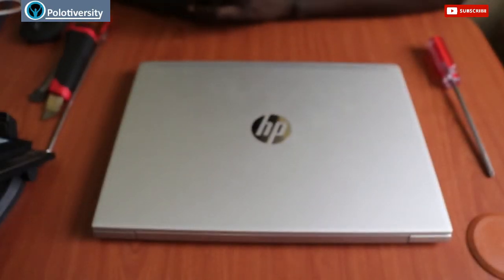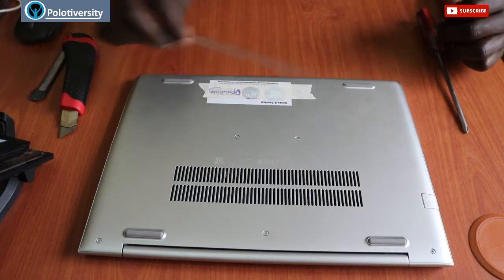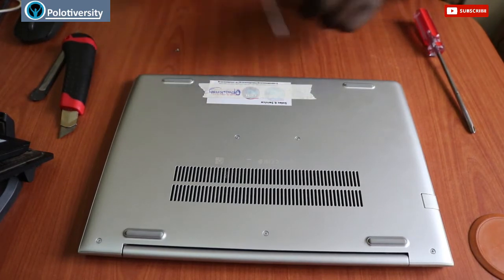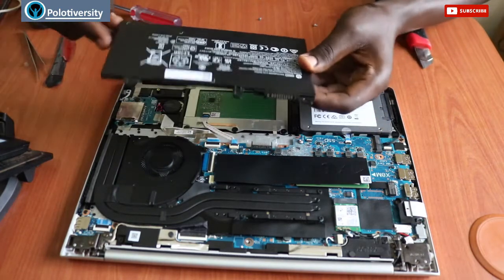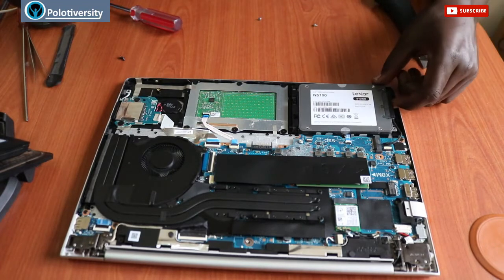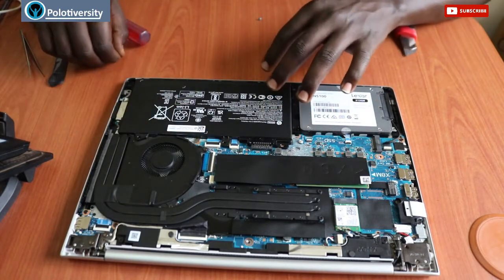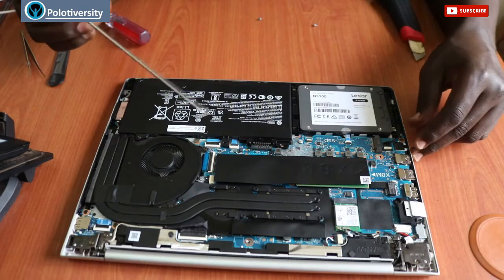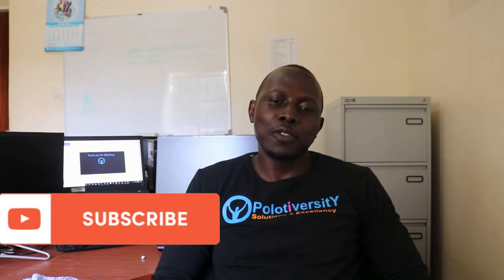HP ProBook 440 G7 - Disassembly and Upgrade options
HP ProBook 440 G7 Disassembly , Focusing on Battery, RAM Upgrade Options!!